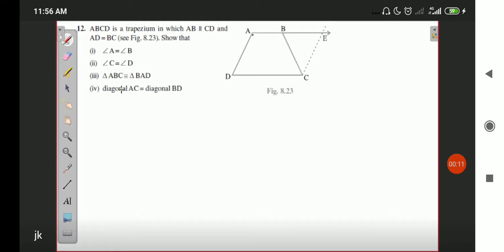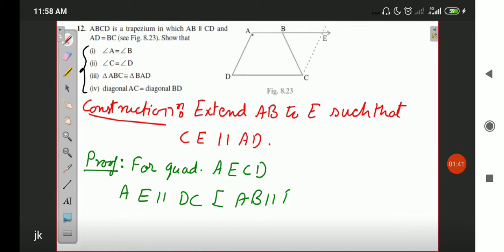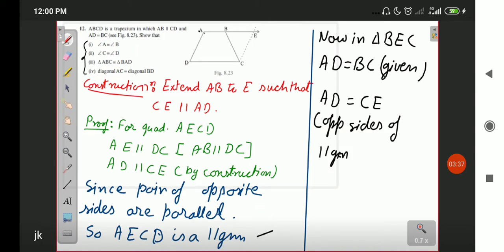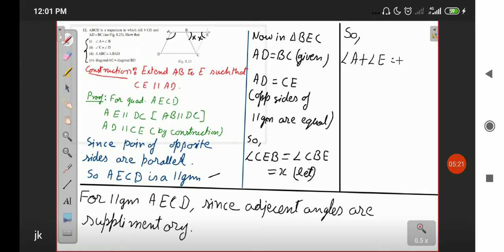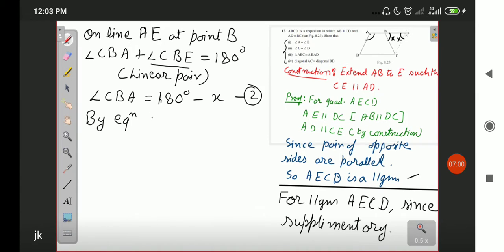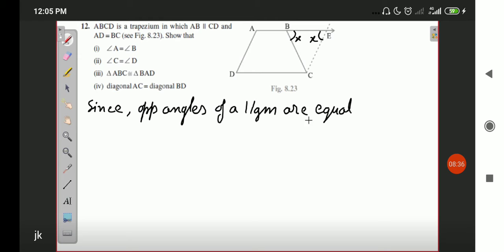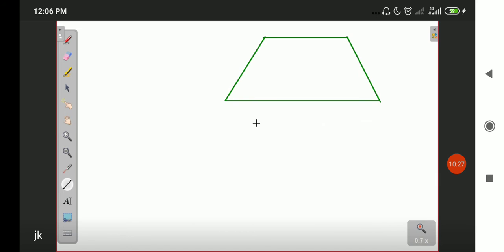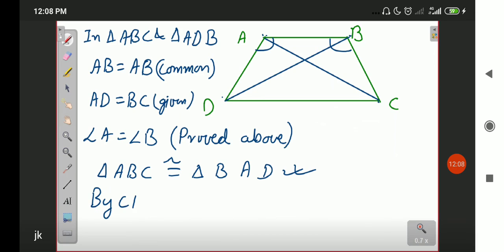Class_9_Math_Quadrilateral_Lec_6_Part_2